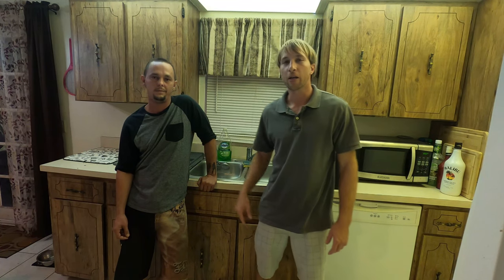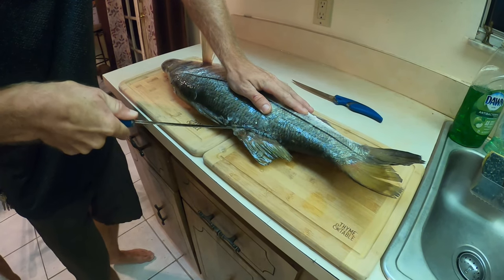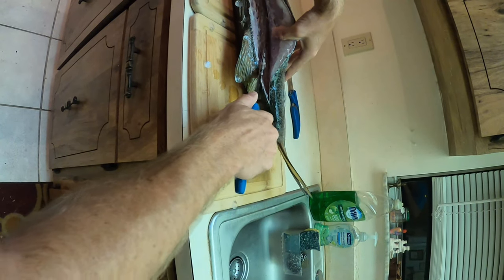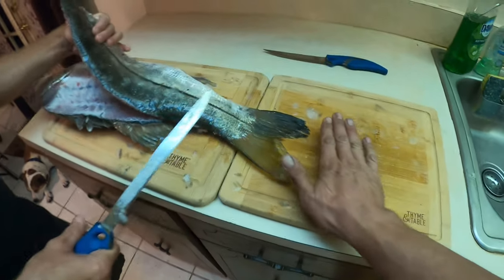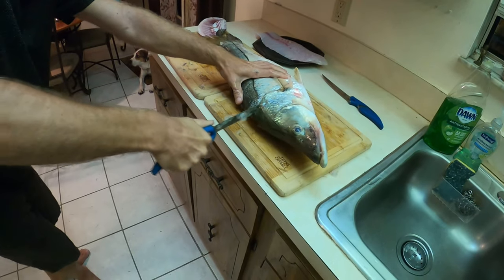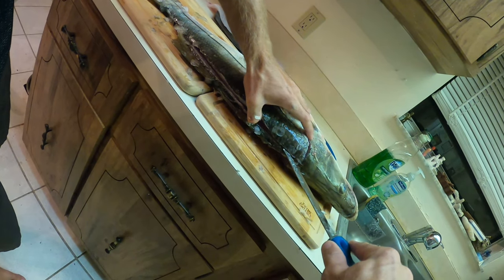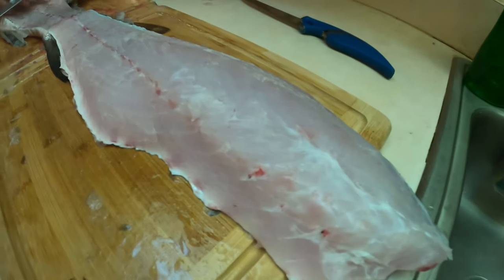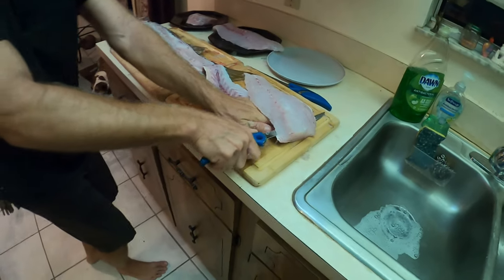How To: Clean a Snook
In this video we show you how to clean a snook. I caught this 30'' snook at night on a 3.5" slam shady 2.0 with a 3/8oz jig head. Enjoy!!!